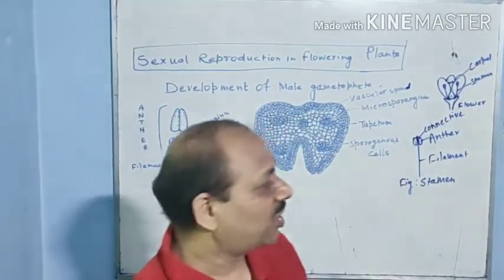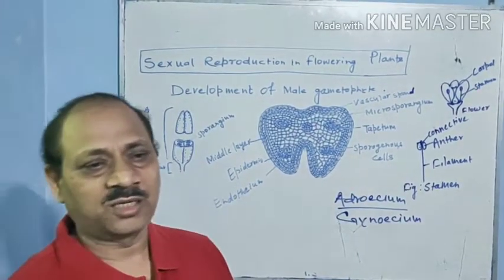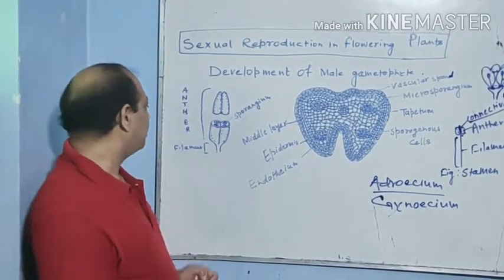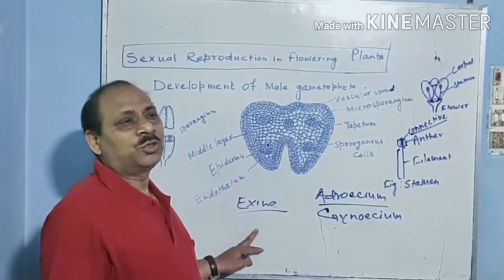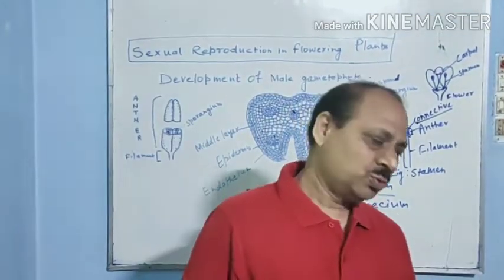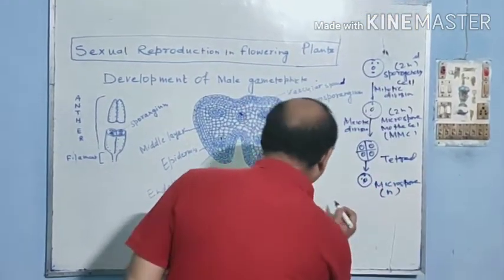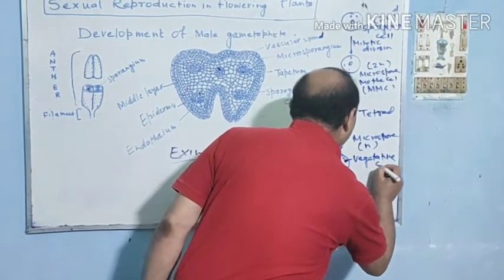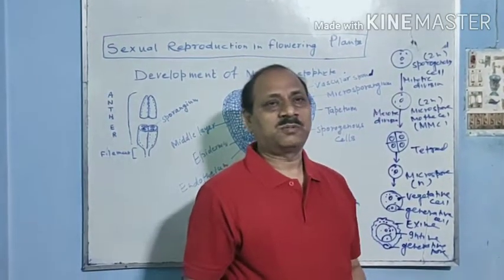sexual reproduction in flowering plants (Development of male gametophyte)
if you don't watched my previous videos links are given below

And yes don't forget to press🔔icon for never miss new updates from my channel .

If you have any suggestions comment in comment section